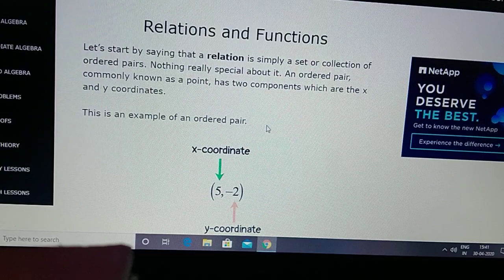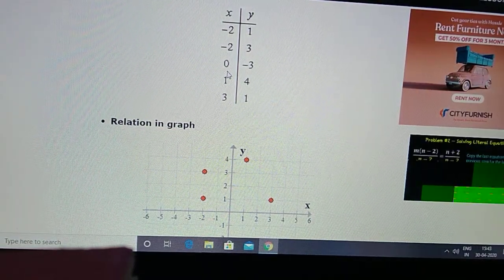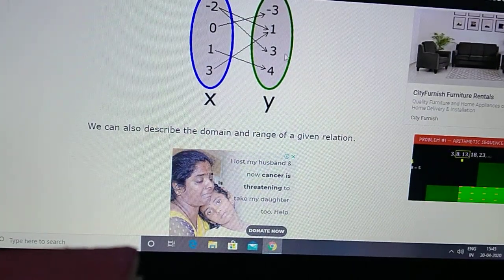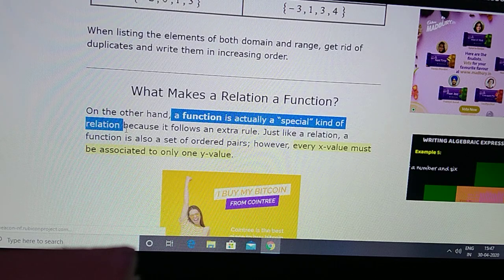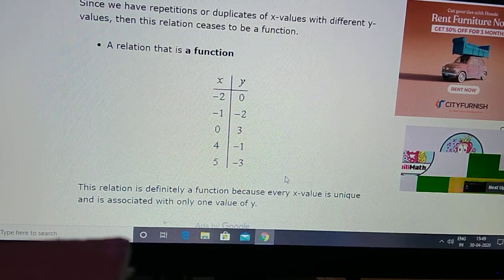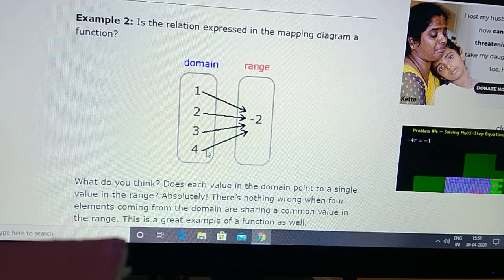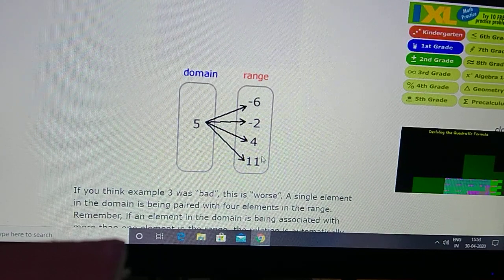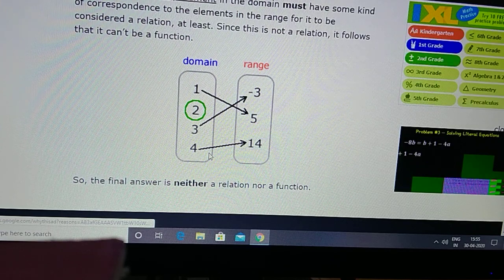Relation and Function